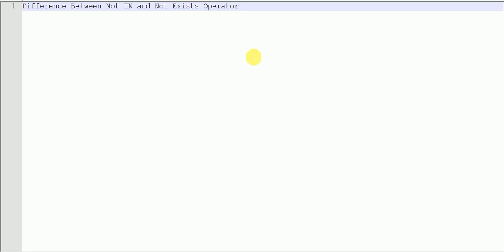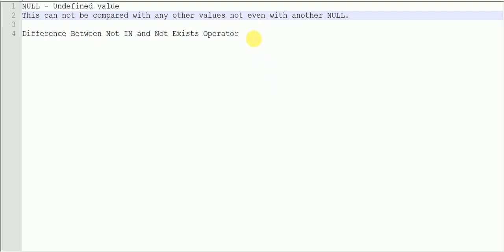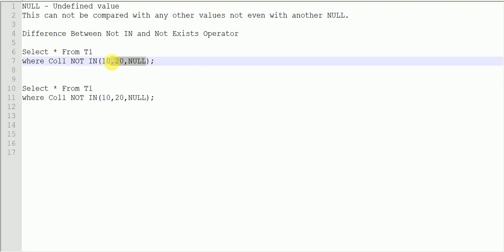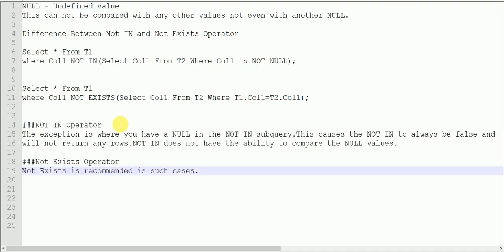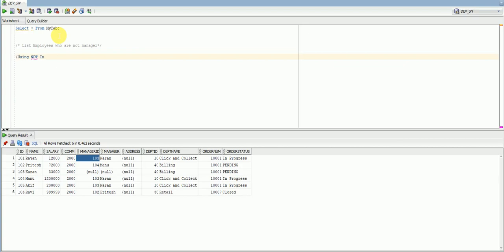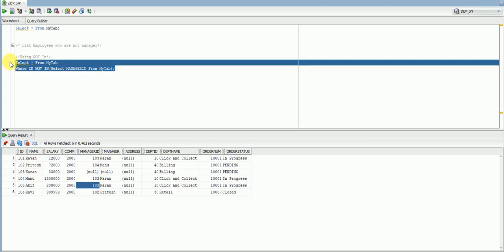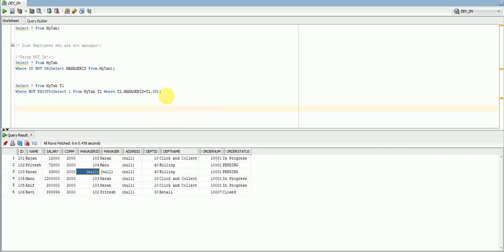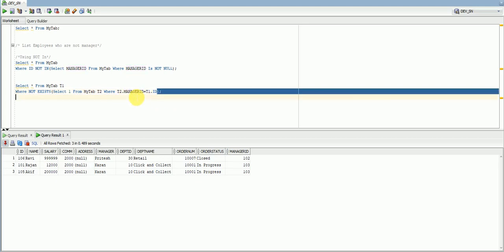SQL: Difference Between NOT IN and NOT EXISTS Operator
NULL - Undefined value
This can not be compared with any other values not even with another NULL.

Difference Between Not IN and Not Exists Operator
The exception is where you have a NULL in the NOT IN subquery.This causes the NOT IN to always be false and
will not return any rows.NOT IN does not have the ability to compare the NULL values.

When using “NOT IN”, the query performs nested full table scans.

##Not Exists Operator
Not Exists is recommended is such cases.

Whereas for “NOT EXISTS”, query can use an index within the sub-query.

where Col1 NOT IN(Select Col1 From T2 Where Col1 is NOT NULL);

where Col1 NOT EXISTS(Select Col1 From T2 Where T1.Col1=T2.Col1);

Select * From MyTab;

/* List Employees who are not manager*/

/*Using NOT In*/
Select * From MyTab
Where ID NOT IN(Select MANAGERID From MyTab Where MANAGERID Is NOT NULL);

Select * From MyTab T1
Where NOT EXISTS(Select 1 From MyTab T2 Where T2.MANAGERID=T1.ID);